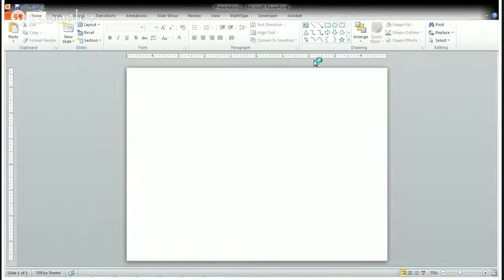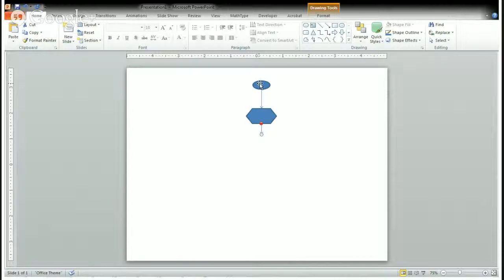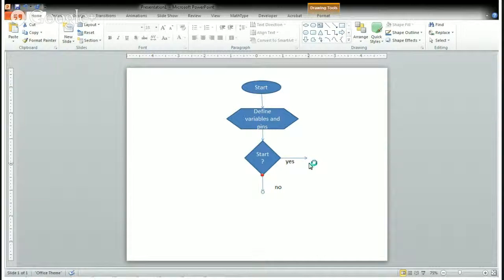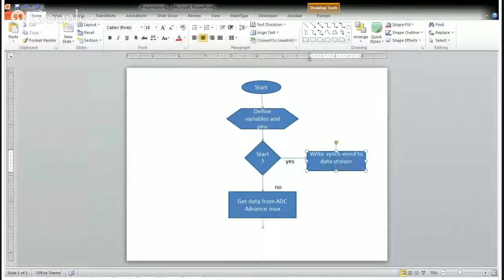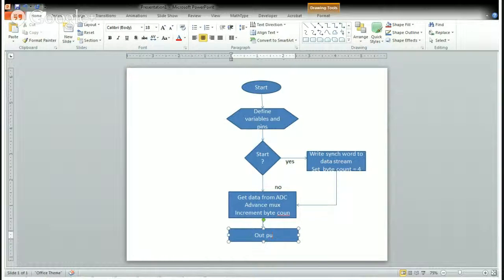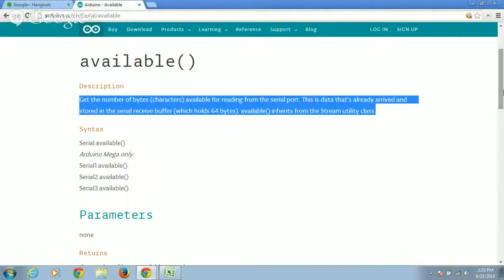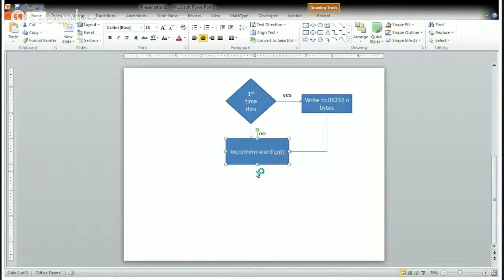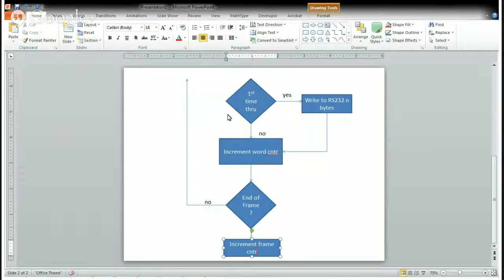USIP Class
Today..real time flow charts